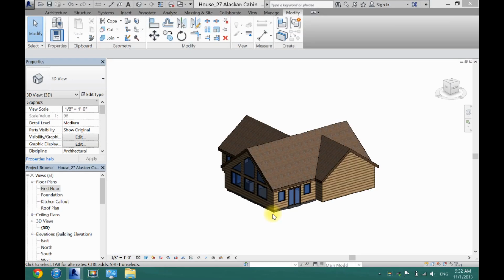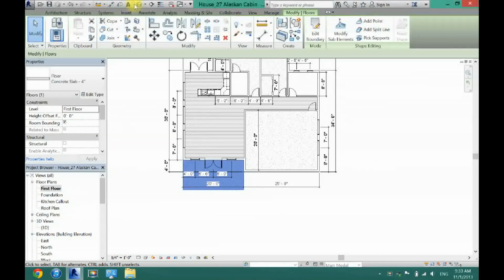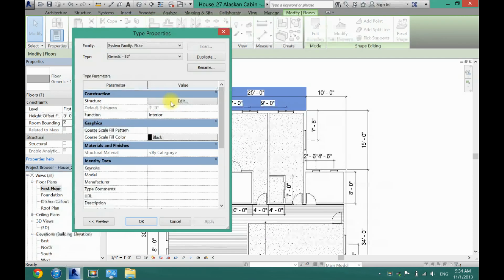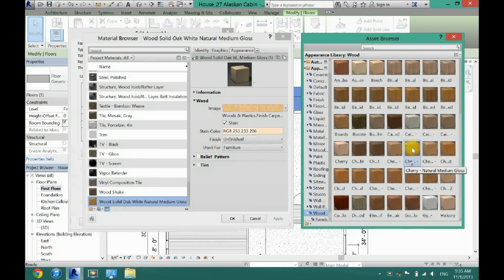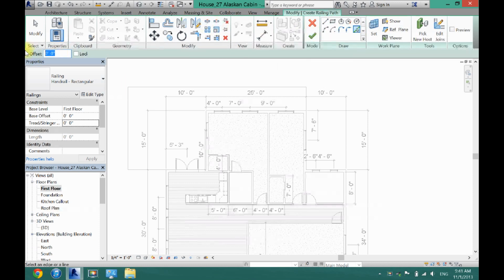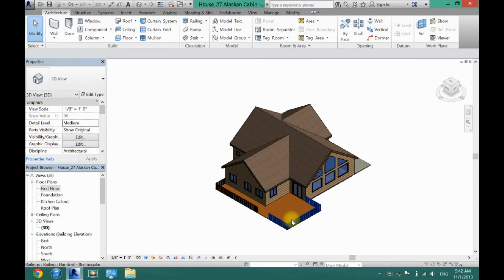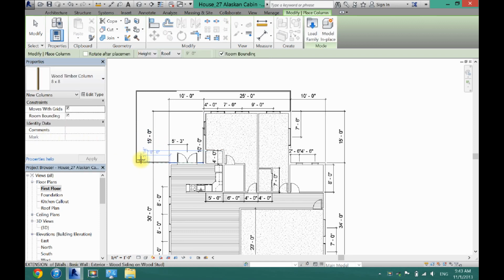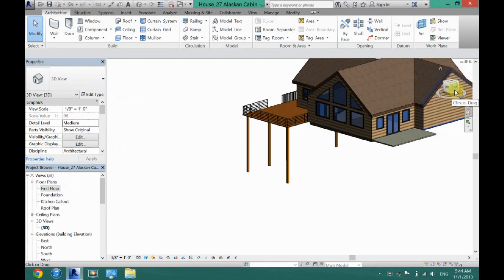How to Create a Patio or Deck in Revit Architecture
This video was intended for educational use at Lakeville South High School. This video demonstrates how Revit can be used and should be used as a learning tool to get started but not for use on professional products.